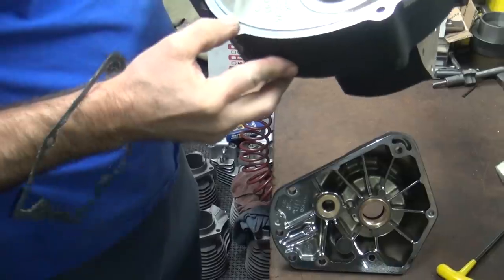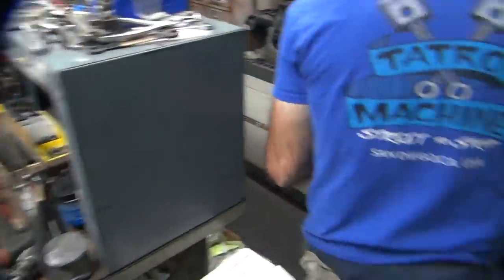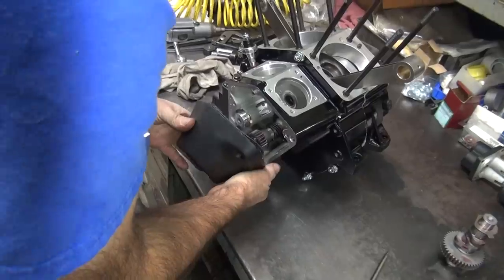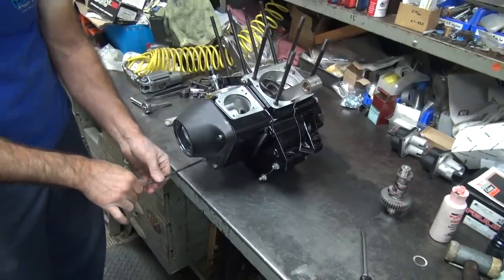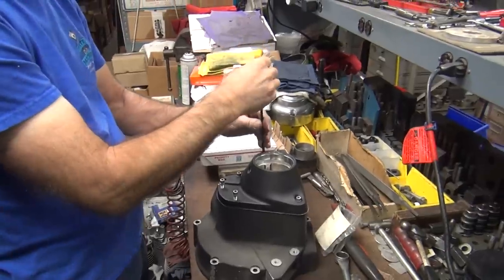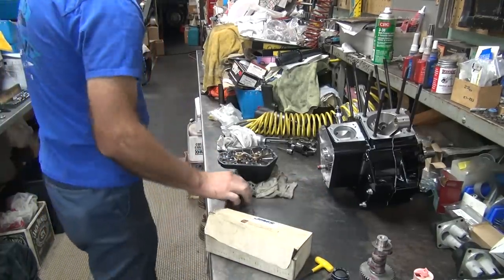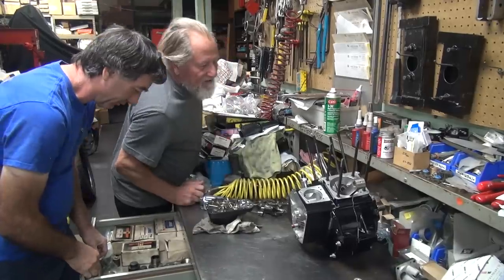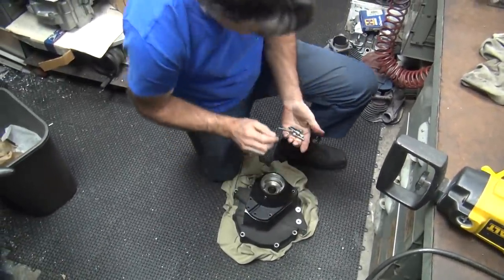2000 fxr4 80ci #116 motor rebuild fxr evo harley evolution cam bearing repair by tatro machine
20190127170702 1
2000 fxr4 80ci #116 motor rebuild fxr evo harley evolution cam bearing repair by tatro machine

here is another 80ci evo motor overhaul but this one had a bad cam bearing hole repair done to it. see how i fixed that one and installed a new ultima flywheel crankshaft assembly too. not just another bolt in deal. i had to pull some tricks out of the bag to get this one done.
tatro